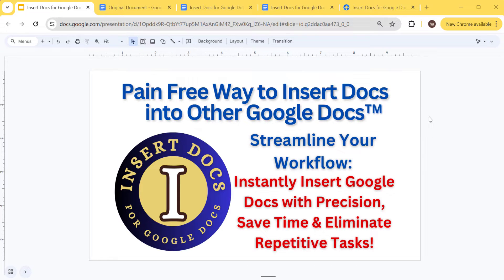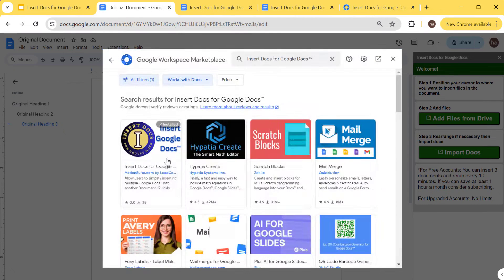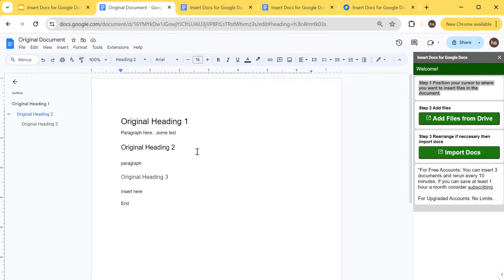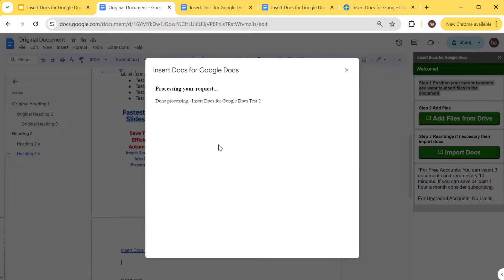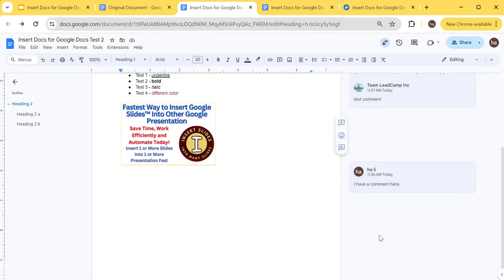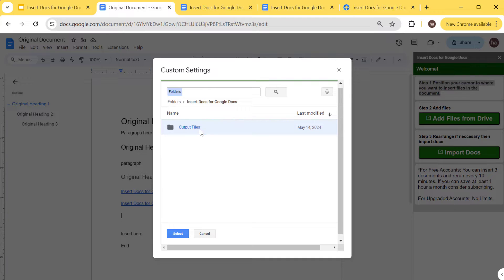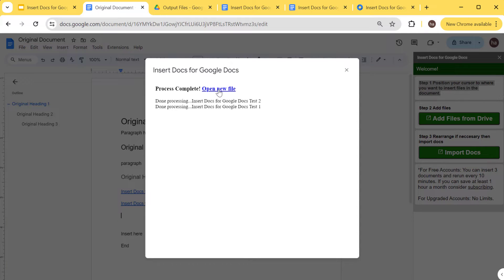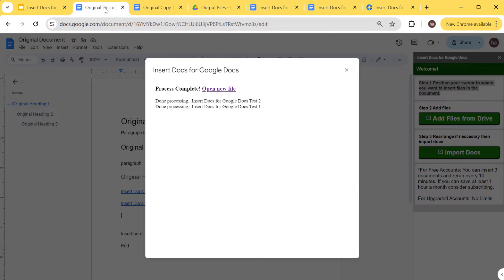How to Add Multiple Google Docs into Another Google Docs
In this video, I show you how to Insert Multiple Google Docs into another Google Docs.

I first you how to get the Google Docs Extension/Addon so you can streamline your Google Doc Insertion/Merging Process.

Then I show you how you can insert multiple docs with the following steps.
0. open the insert docs sidebar to help you insert documents.
1. position your cursor in the original document where you want to insert Google Docs.
2. pick several files from your Google Drive to insert
3. add to Google docs, reorder as necessary.
4. click import docs.

This will import it directly into your original document.

What if you want to import comments from your google docs or even output the procedure into a different file and different folder?

To be able to import comments and replies from a Google document, you would need to set this up by going through the settings section via Extension Menu -- Insert Docs for Google Docs -- Settings

In the settings you can select the import comments, output to a different file and also output to a specific folder. After you set these up you can go back to the document to run the insertion or import process.

You will see in the video the comments are imported as well as all the replies. You will also find that it won't import into your original file but to a new file that is sent to a specific Drive folder.

Please be sure to ask your questions in the comments below and I will try to answer as soon as possible.